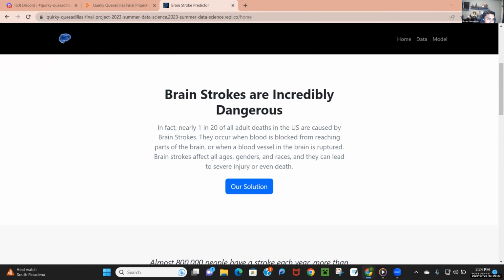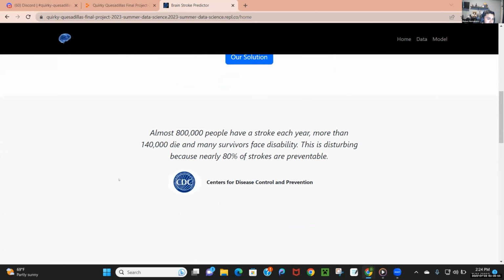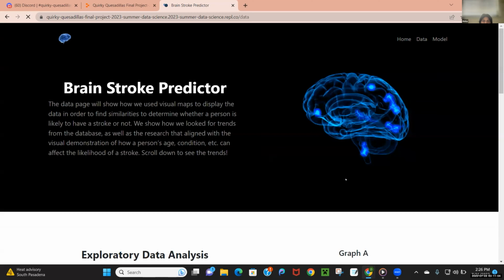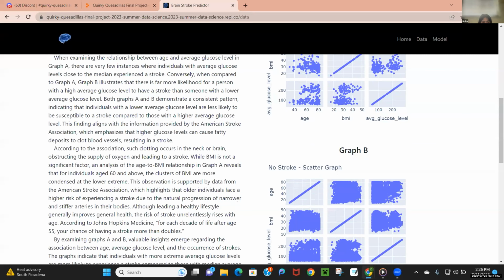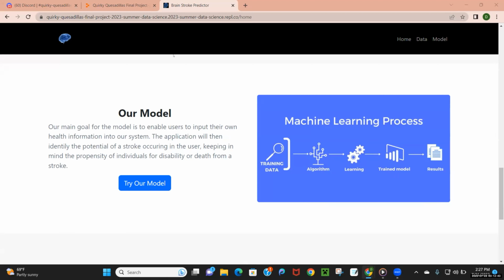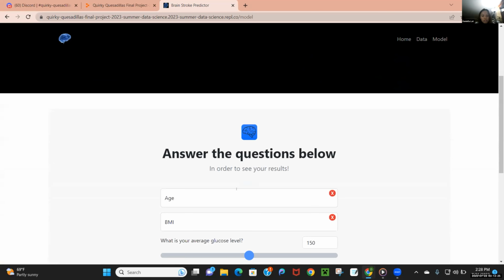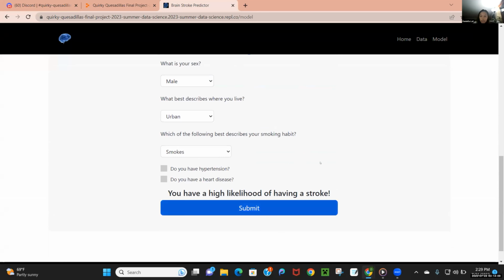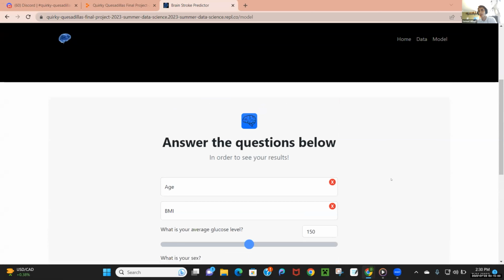AI Detects Brain Stroke | AI Camp 2023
Our AI Camp 3-Week Summer Camp students use machine learning model to predict the likelihood of someone having brain stroke.

Product created by:
Ruben Hernandez
Daniella Lat
Deetya Jain
Disha Raghuvanshi
Isaiah Kidane

Instructor:
Samuel Hilbert
Andy Yang